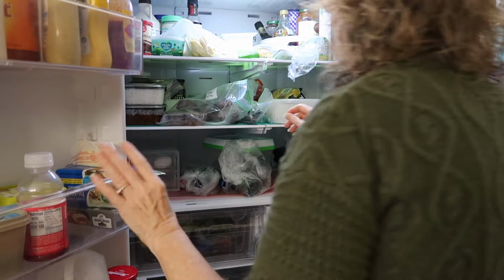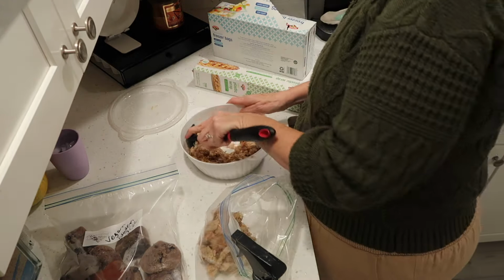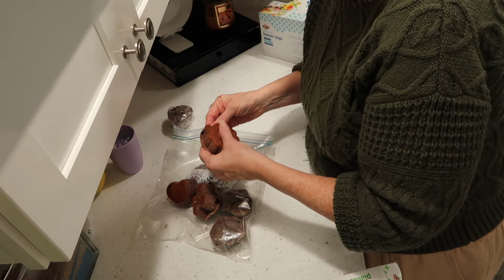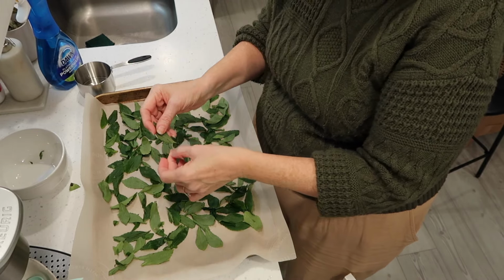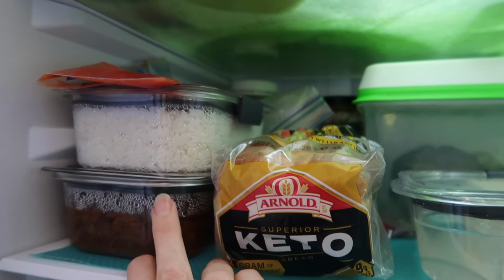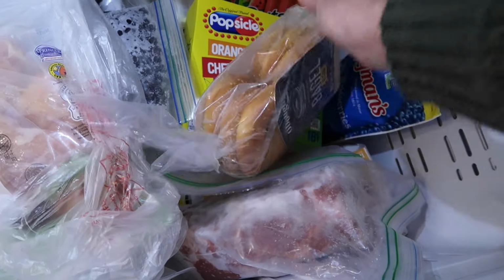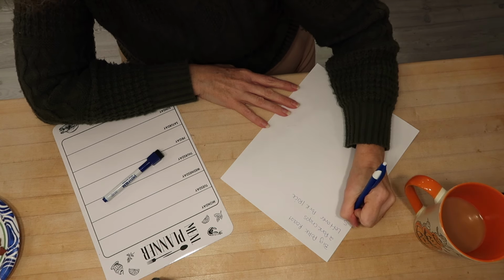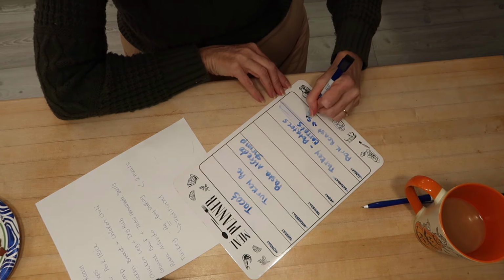Our Most IMPORTANT DECLUTTER in this economy!!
Category
People & Blogs